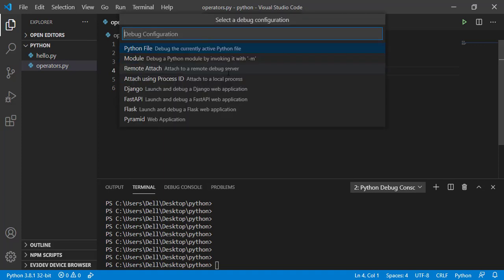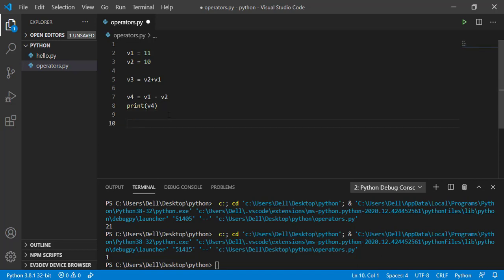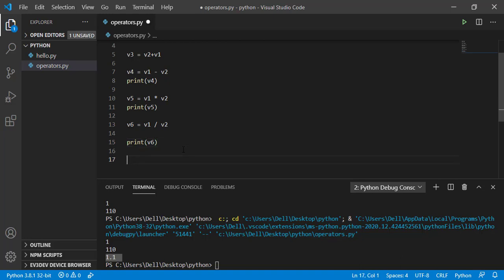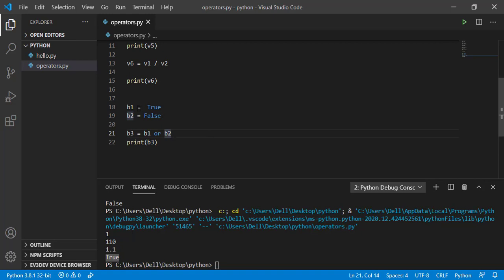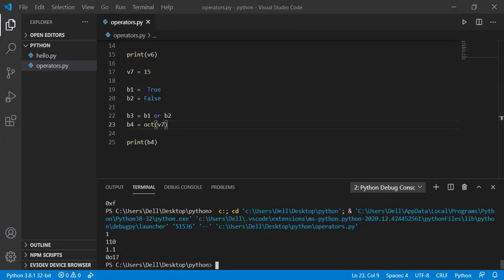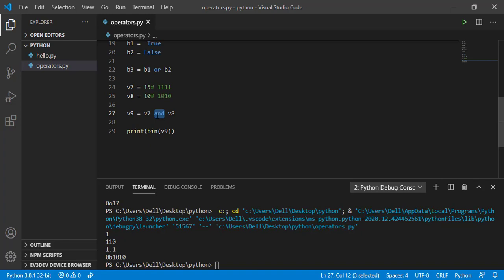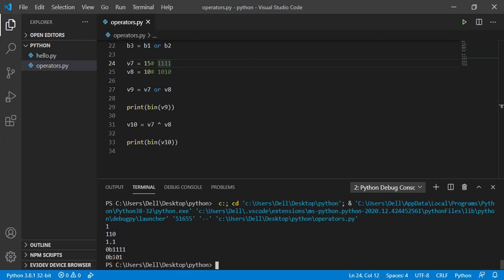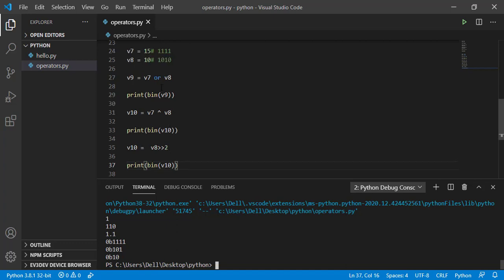02 Operations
this video presents simple and basic operations that are used in python.